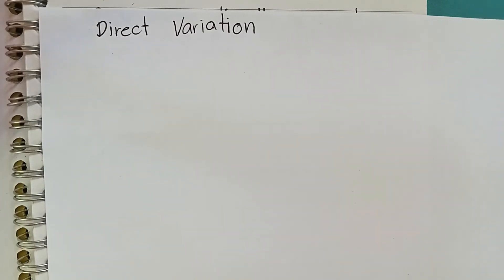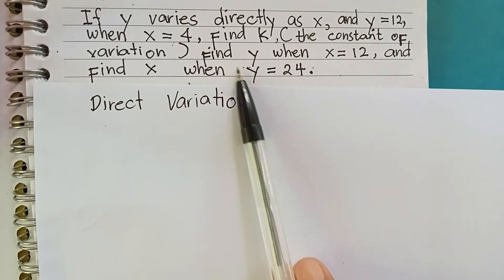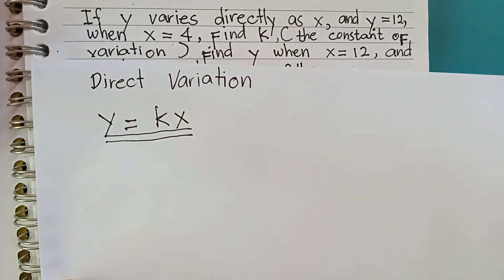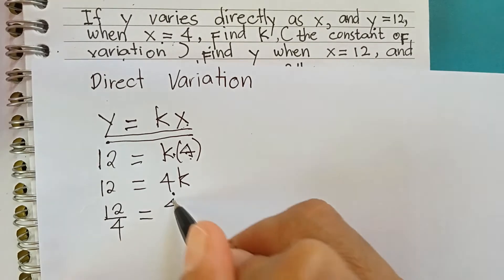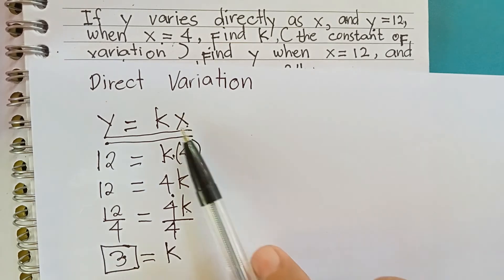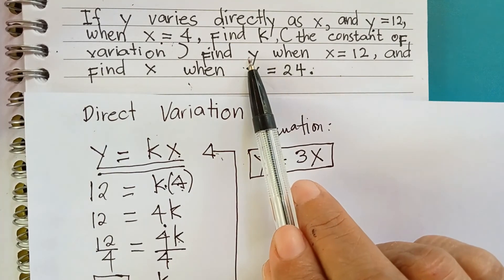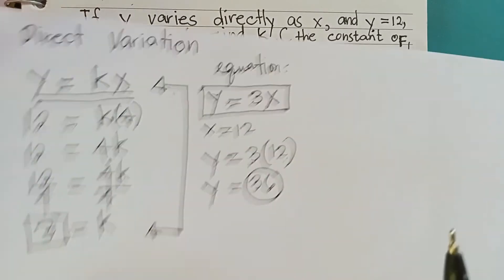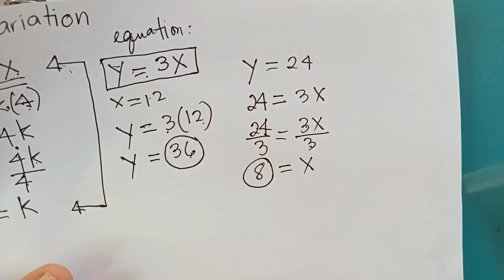Direct Variation(BISAYA VERSION)|BISAN UNSA TV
Bisaya Version:Direct Variation#pleasesubscribe @bisanunsatv